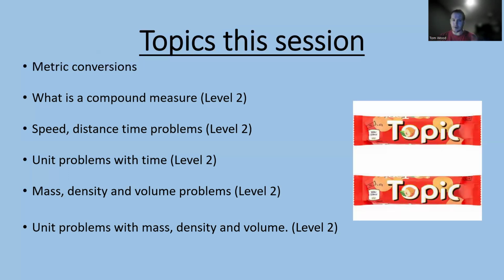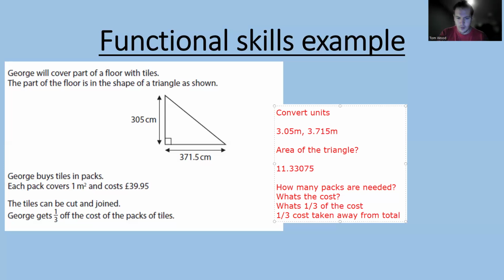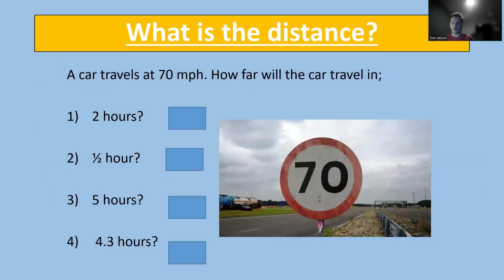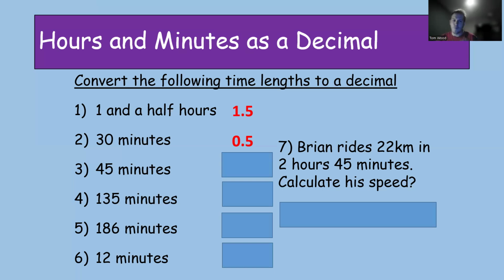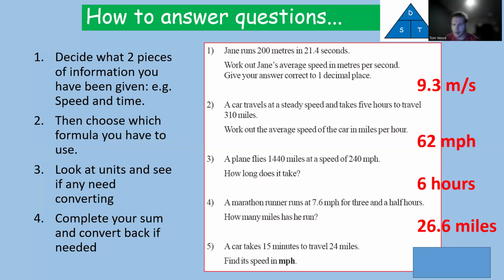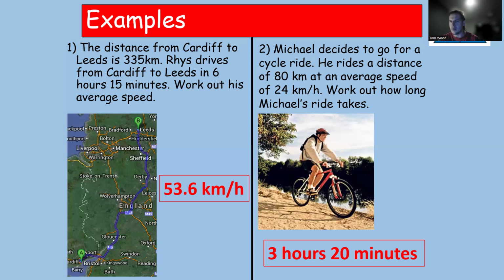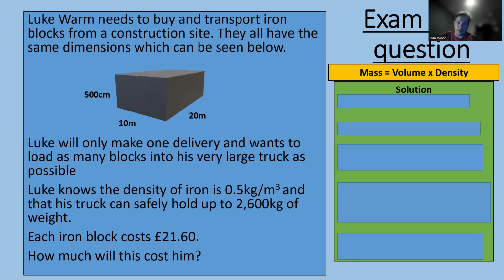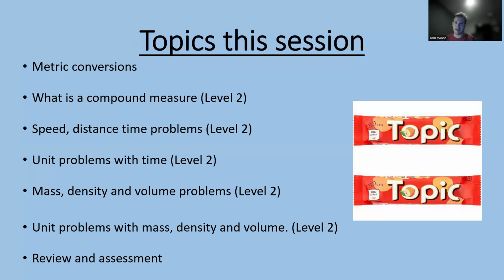Session 9 - Metrics and compound measure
A recording from the session delivered on compound measures. Once you have completed viewing this, please complete the corresponding assessments on the google classroom for this (if you are a level 2 learner, please complete level 1 and 2 assessments to get the most experience with the style of questioning used).

00:00. - Aims and session outcomes
02:12. - The metric system (explanation)
08:41. - Metrics with larger questions (worked example and tips)
17:50. - Metric measures (what you need to remember and worked example)
25:00. - What are compound measures?
27:07. - Speed, distance and time problems
01:10:10. - Mass, volume and density problems.
01:35:20. - Recap of session outcomes